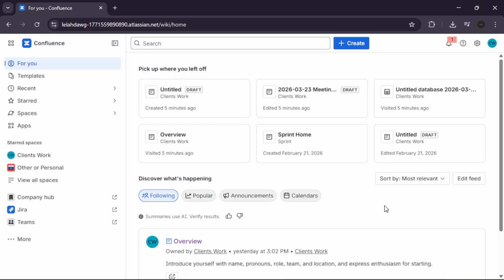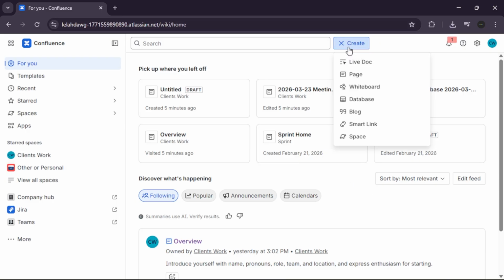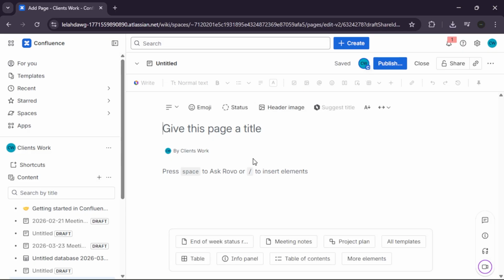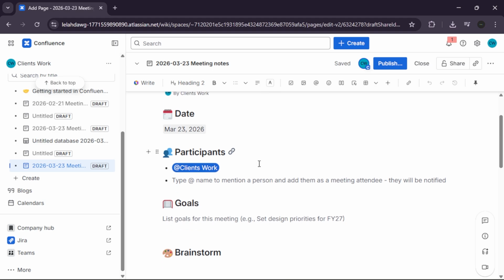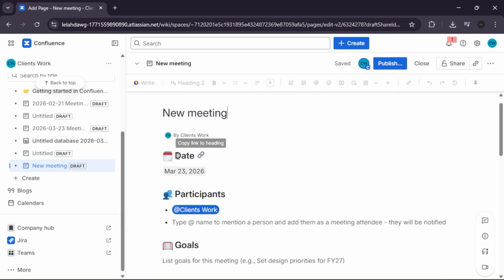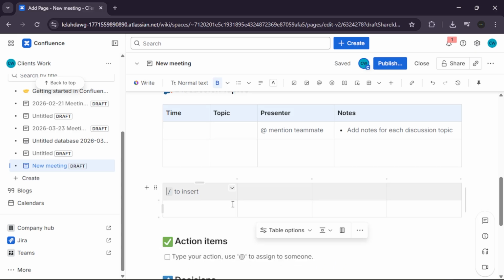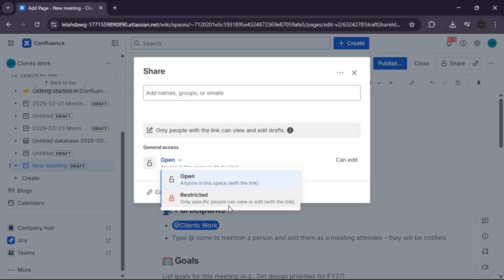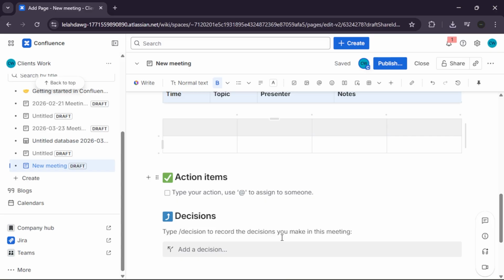How to Add Page in Confluence [2026 GUIDE]